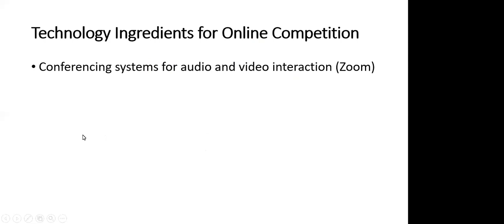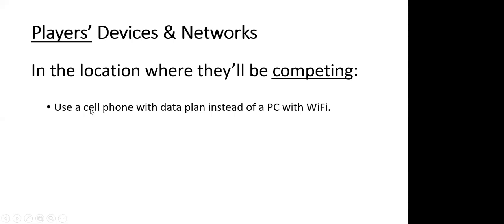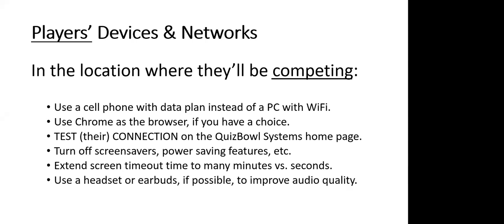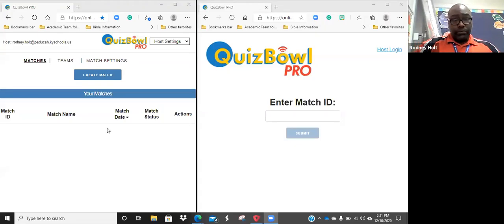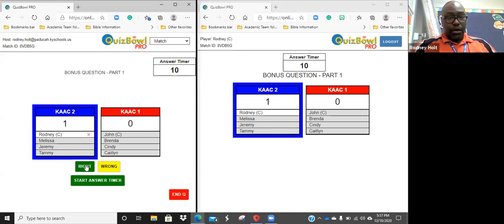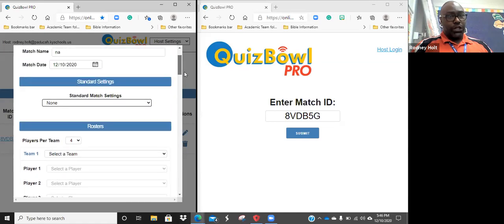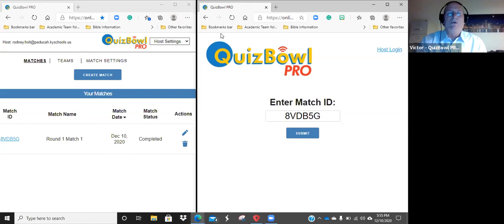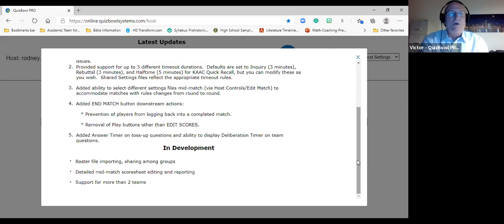Being Tech-Ready for Quick Recall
Just like you test a physical buzzer system, you have to prepare to be tech-ready for online Quick Recall using the QuizBowl PRO platform. Victor Kluck from Quiz Bowl Systems explains how.